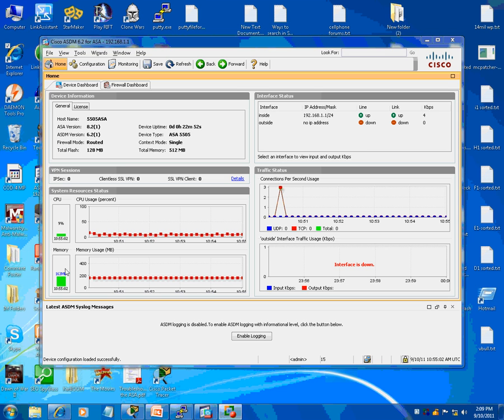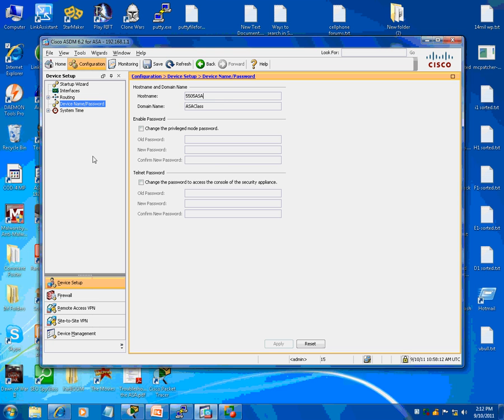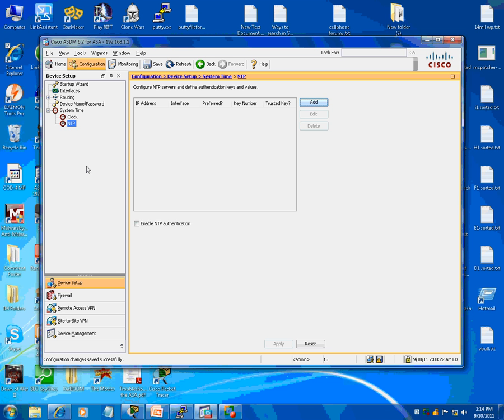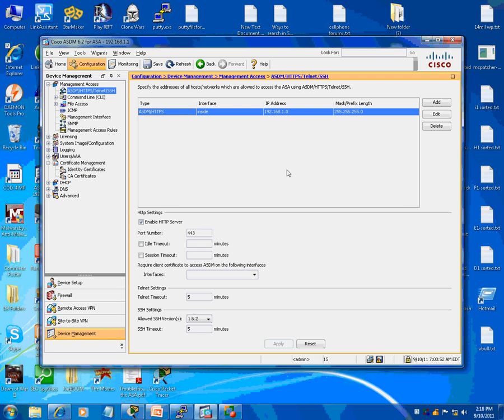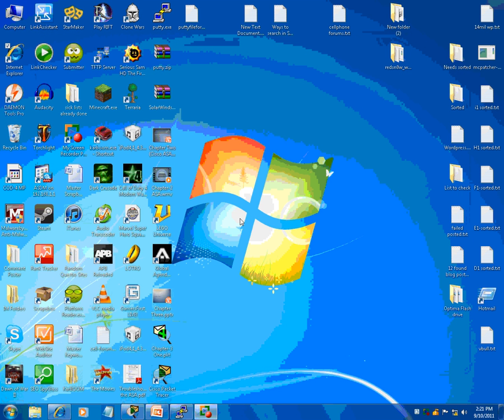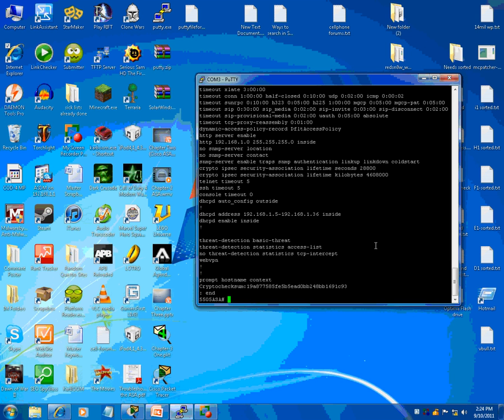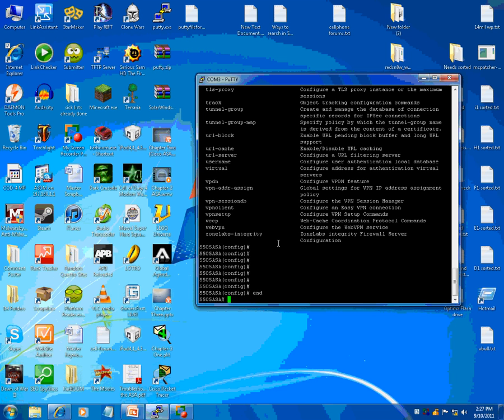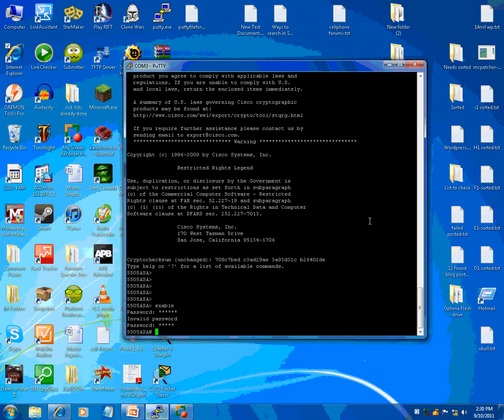Chapter-3 Part-2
Part 2 of my coverage of chapter 3 from our ASA textbook.